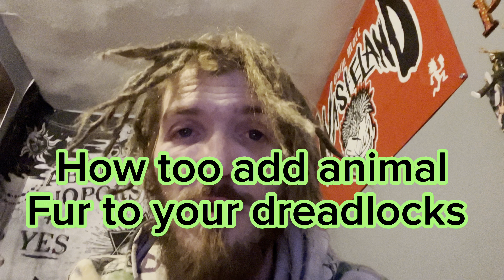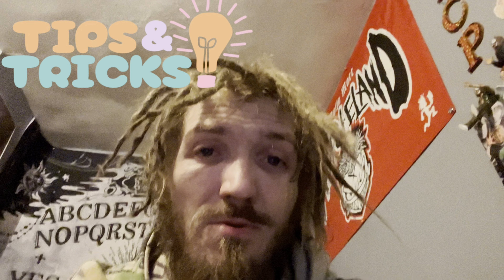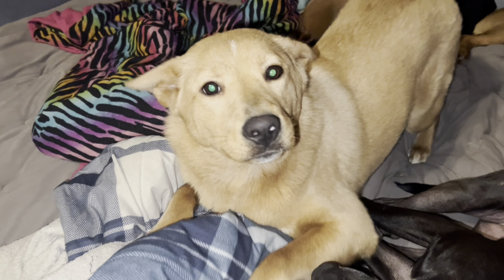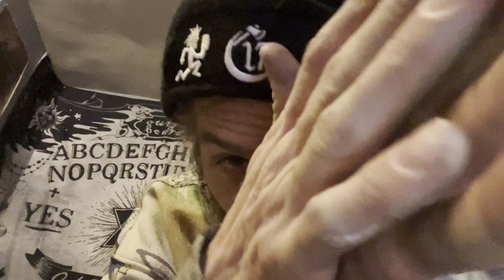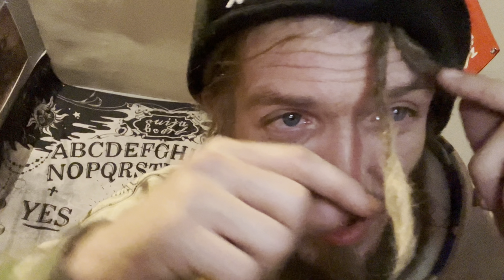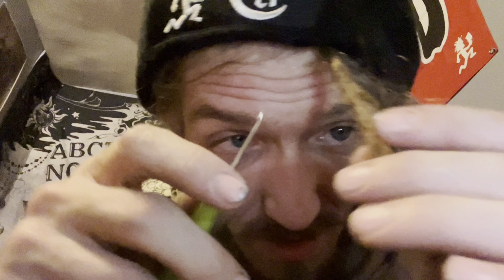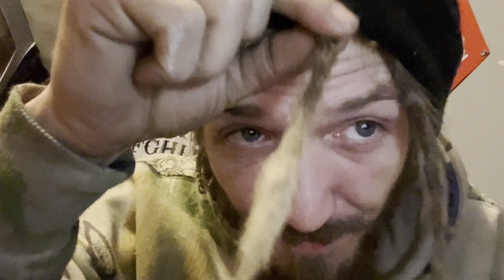Animal fur in your dreadlocks?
Whoop whoop so I done a thing I added animal fur to my dreads shared a picture online and then people all over was asking how to do it so I figured I’d make my own video!

Check out temu

Can you accept my invitation in Temu app? Both of us can get rewards!

seemed to dig it here’s the link if your interested

Double demon hoodie

Chapter17 sweats

Bucket hat #1

 Bucket#2

Girl crop top

Men’s boxers

Pillow1

Darby-o-trill stickers

Chapter 17 Christmas stocking

Chapter17/hatchetman

Shoes

Ouija fan shirt

Hatchet man breathing flex fit hat

The moon will rise bandana

C17blanket

Born and raised in a diverse community, we juggalos have  always been passionate about promoting unity and understanding among people. We believe that everyone deserves to be treated with respect and kindness, regardless of their cultural or social background. Our mission is to create a positive and inclusive environment where everyone can feel valued and appreciated for who they are.

We have  a heart full of love and compassion for others, and we want to share that love with the world. We understand that their actions can have a significant impact on the lives of others, and they are determined to use their voice and their actions to make a difference. We strive to be a positive force in the world, spreading kindness and acceptance wherever we go.